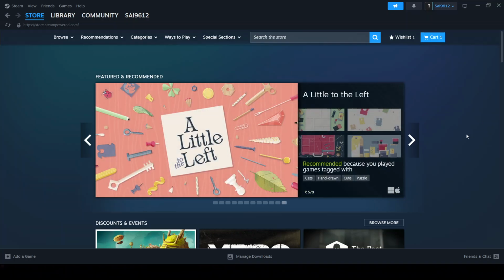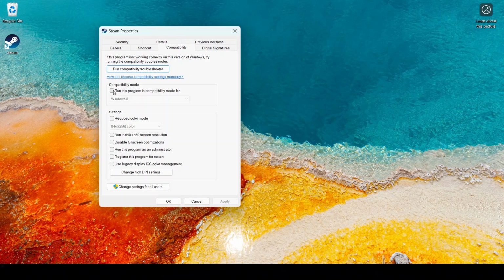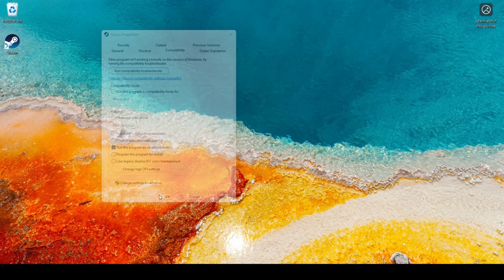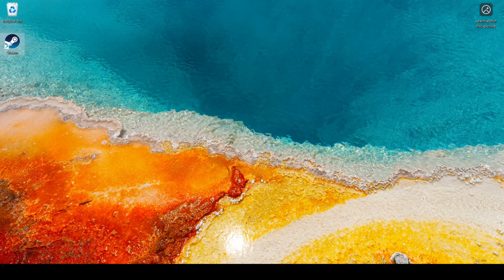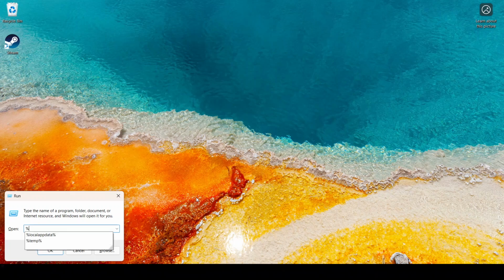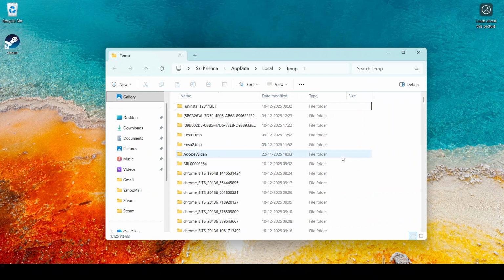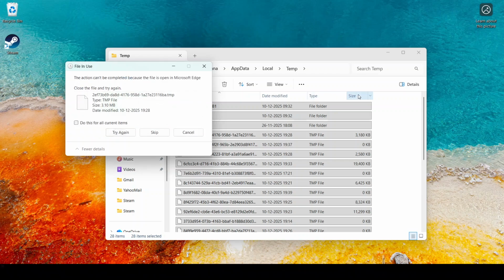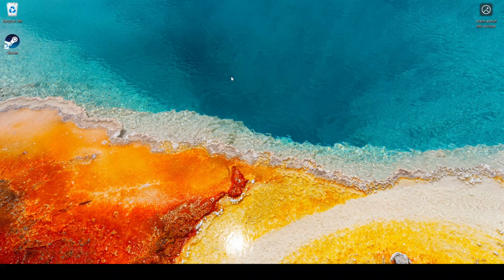How To Fix Steam Error Code E20 2026 (Step By Step)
Learn How To Fix Steam Error Code E20 in this video.

In This Video, We'll Show You 👇
Steam Error Code E20
Steam E20 Error
Steam Error E20
Fix Steam E20
Steam Not Working
Steam Connection Error
Steam Error
Steam Problems
Steam Troubleshooting
Steam Connection Issues
How To Fix Steam
Steam Error Fix
Steam E20
Steam
E20 Error Steam
E20 Steam
Steam Error Code
Steam Down
Steam Server Issues
Steam Not Connecting
Fix Steam Connection
Steam Error Codes
Steam Error Help
Steam Game Not Launching
Steam Game Won't Start
Steam Games Not Working